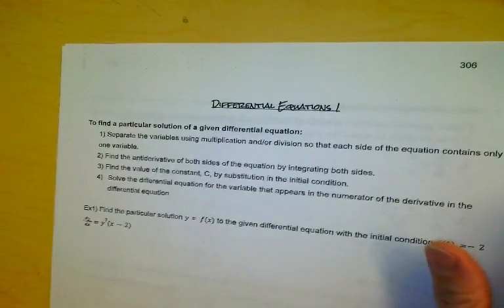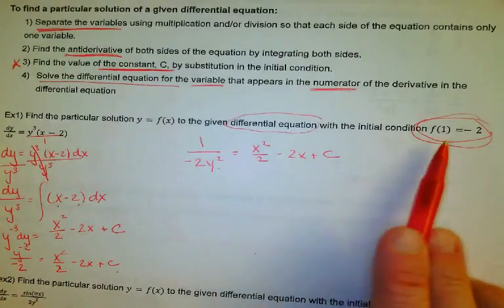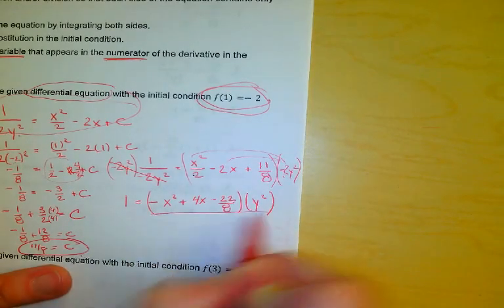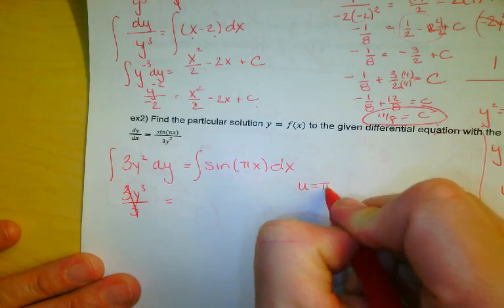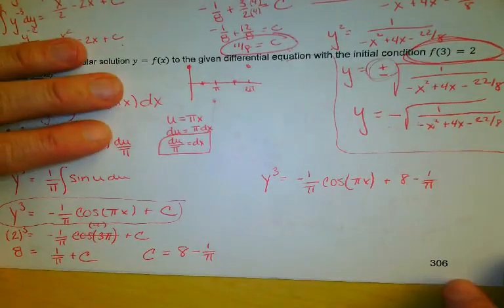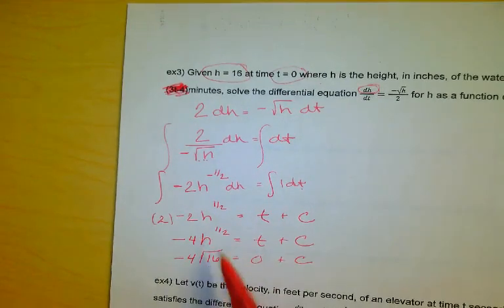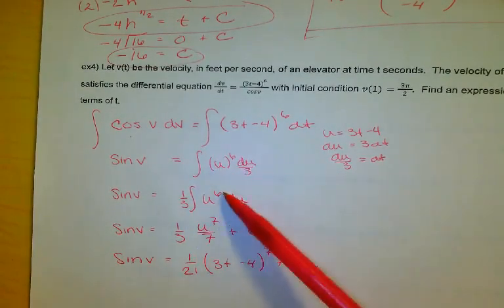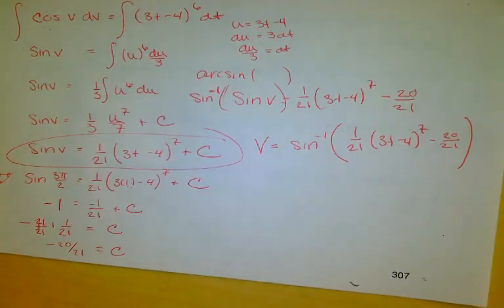Separable Differentiable Equations Video02 28 24 125532